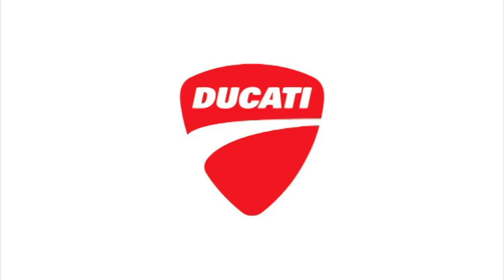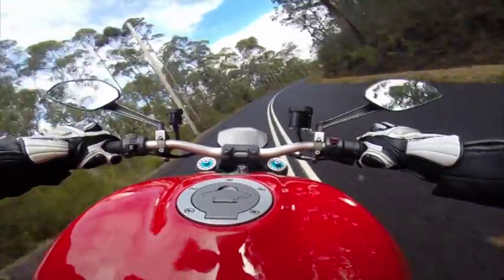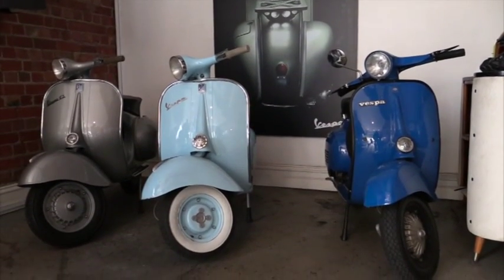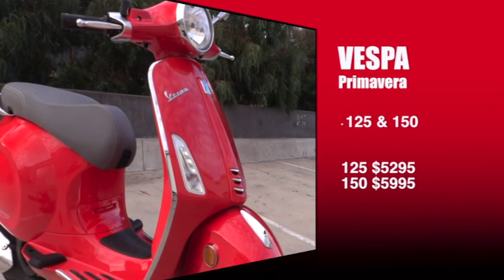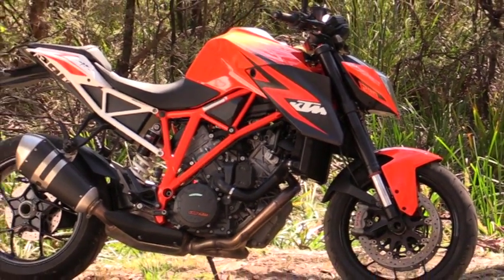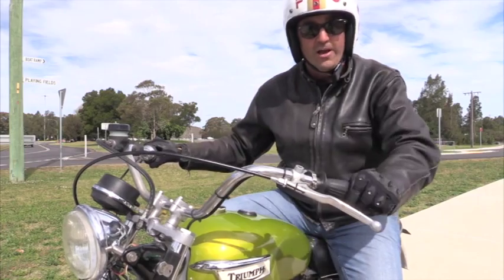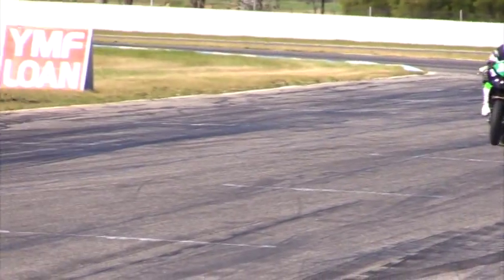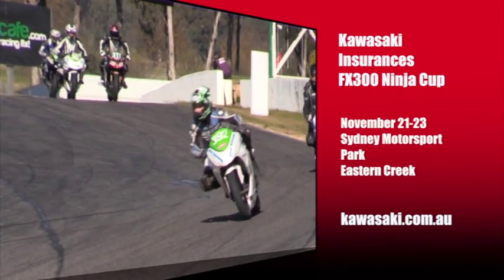Cycle Torque Series 1, Episode 7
CTTV S1 Ep7 4ME